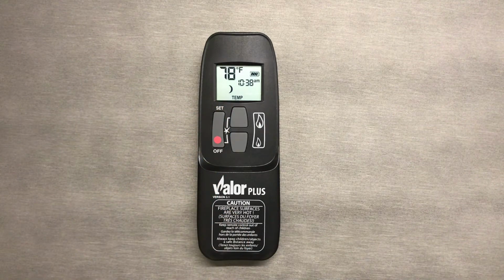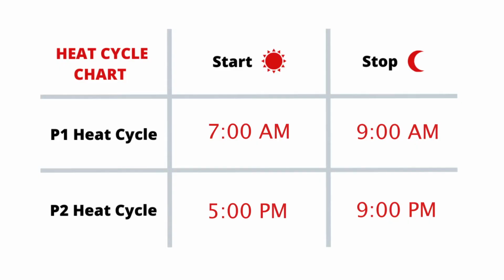How to Use Your Valor Remote | 5 - Timer Mode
There are a lot of cool features that come with the Valorstat Max & Plus Remotes, but there is definitely a learning curve in order to take full advantage of those features. This video will show you how to use Timer mode on your Valor remote.